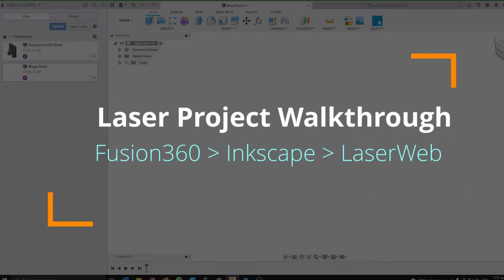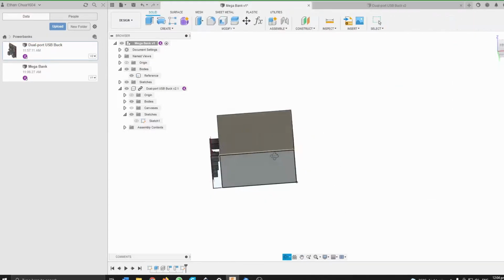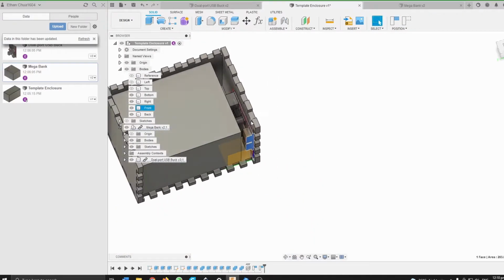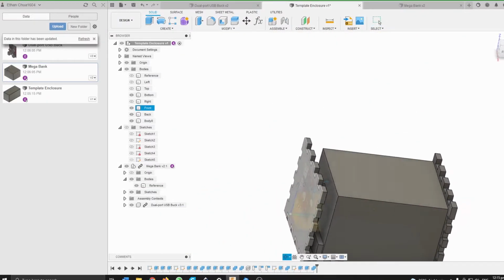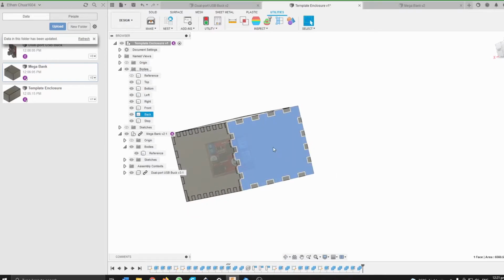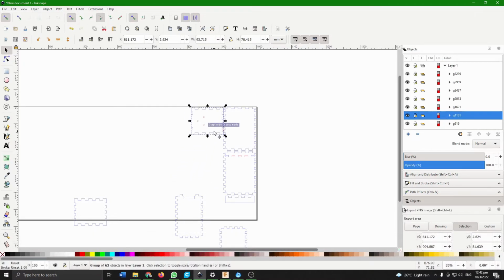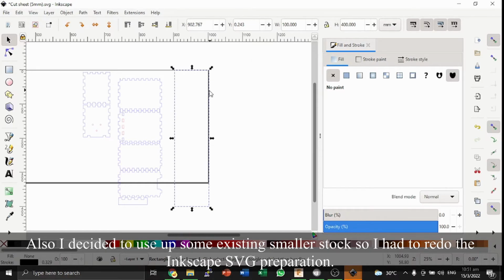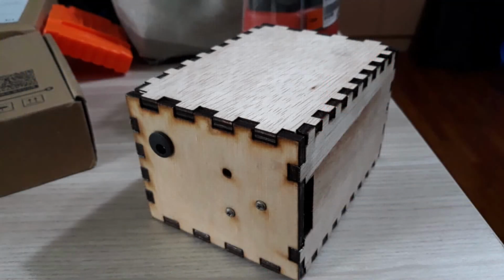LaserWeb Full Project Walkthrough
In this video, we go through an entire laser cutting project using Fusion360, Inkscape, and LaserWeb! More info can be found on the blog posts